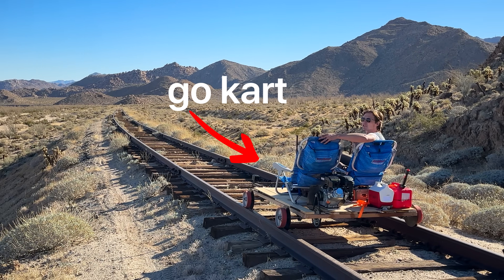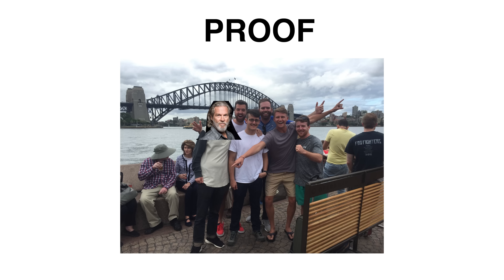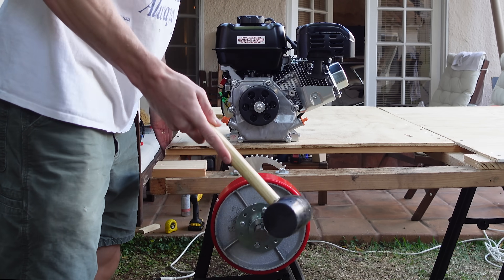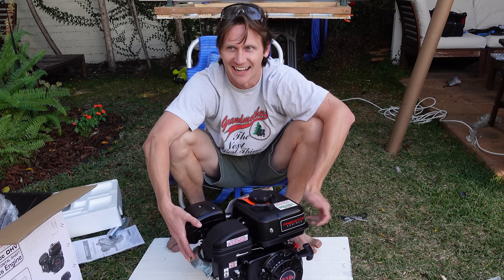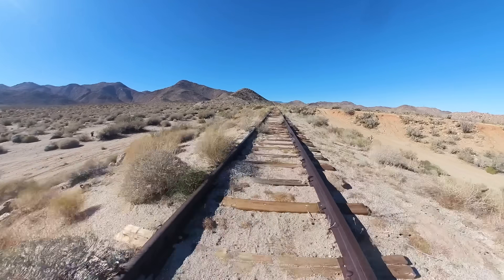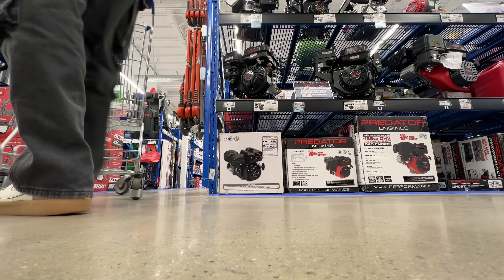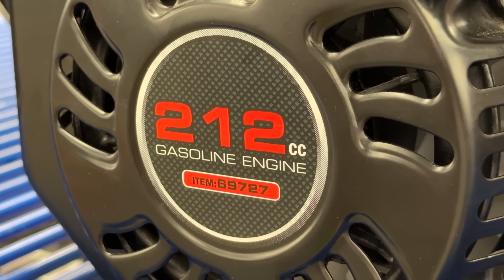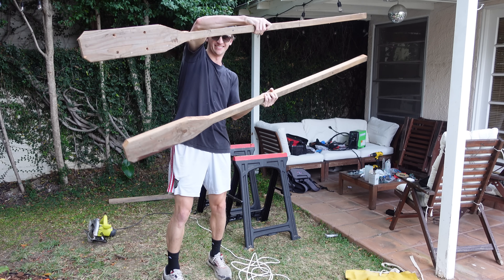I Built a Go-Kart for Abandoned Railroads